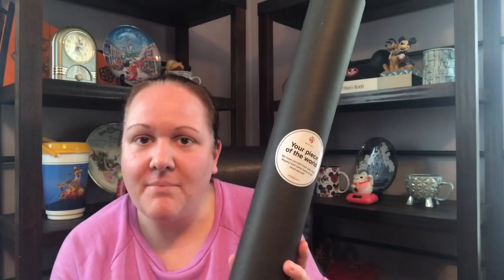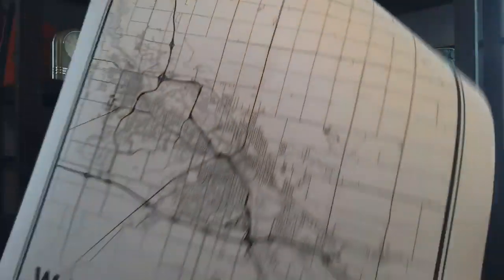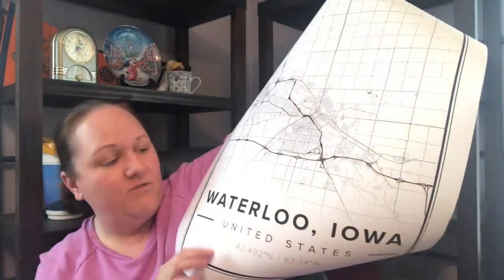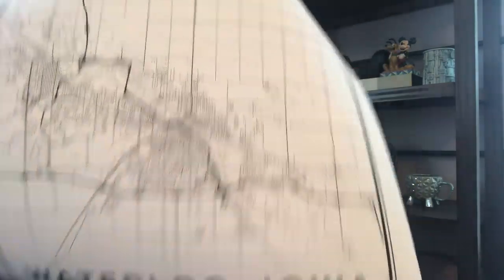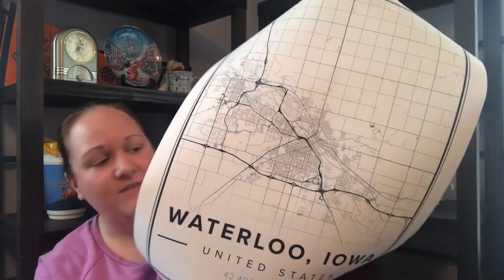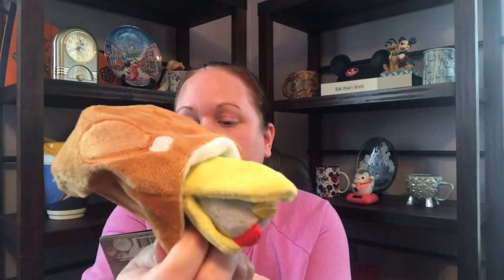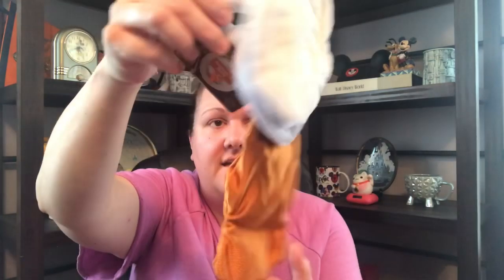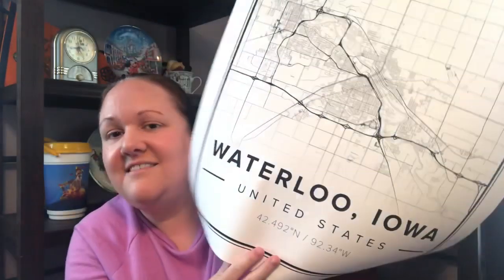MONDAY MAILBAG! Mapiful Custom City Maps, November BarkBox, FREEBIES, & More!